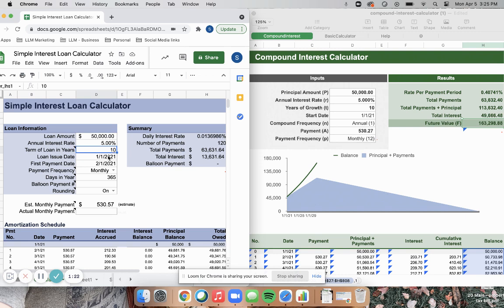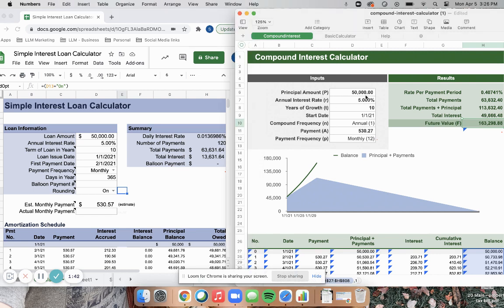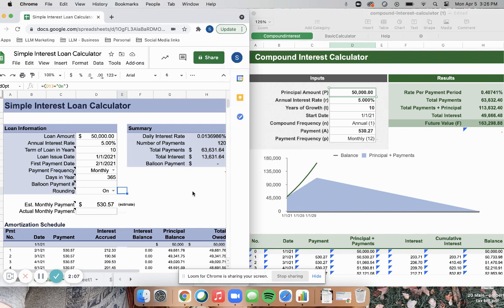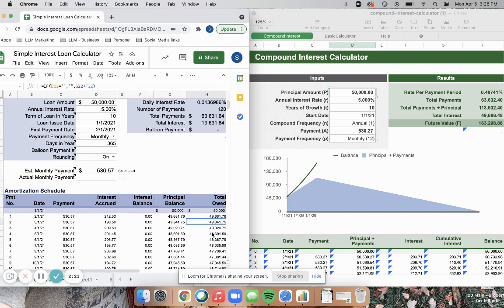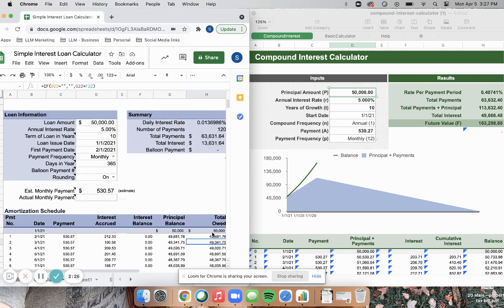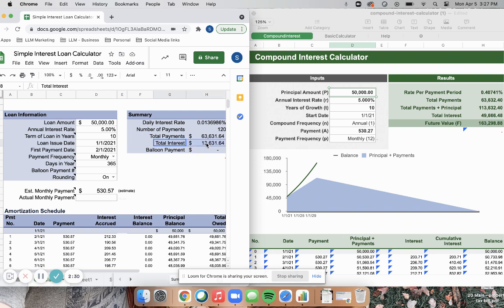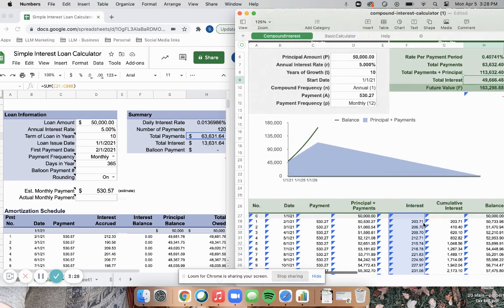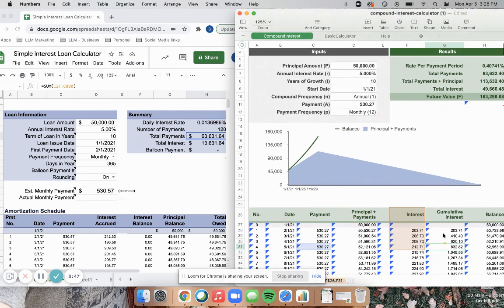Simple V. Compound Interest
Leveraged Life Management is not a financial, tax, or business advisory firm. We do not provide or claim to provide any financial, legal or tax advice. This website and all publications by Leveraged Life Management are simply our opinion based on experience. Please consult with your tax or financial advisor before making any decisions with your finances.